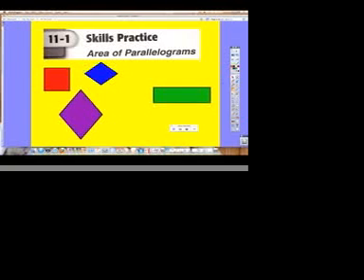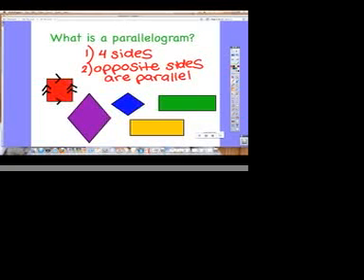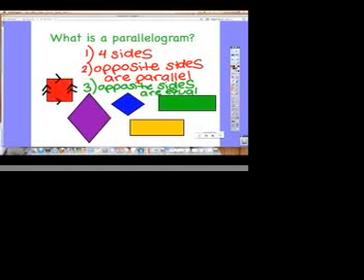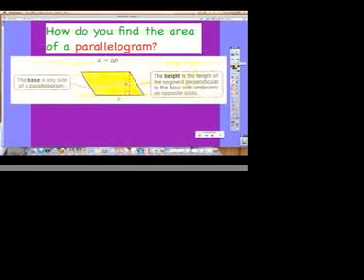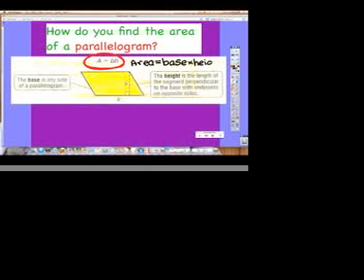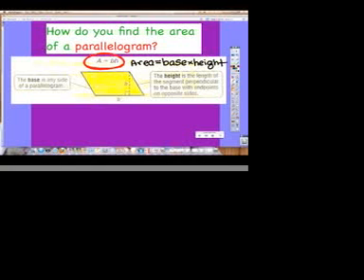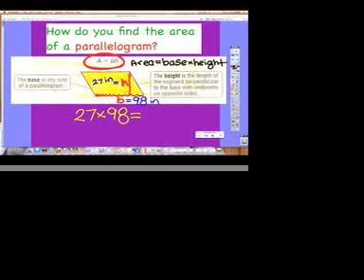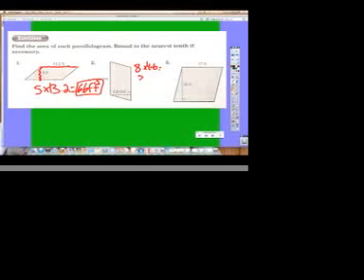M7 Thu 3.24(YouTube).mov